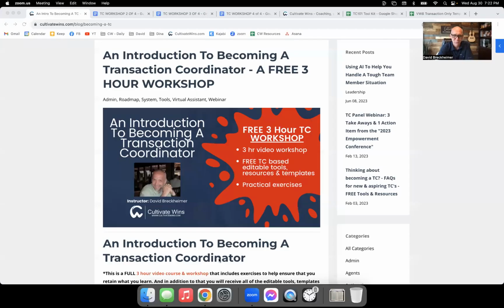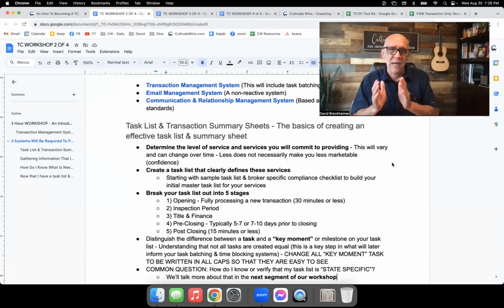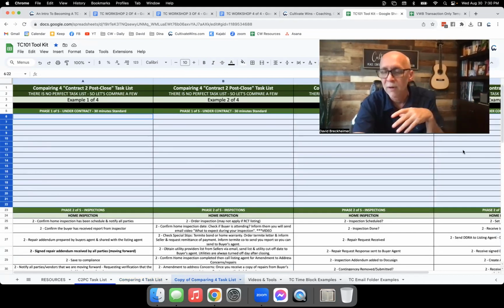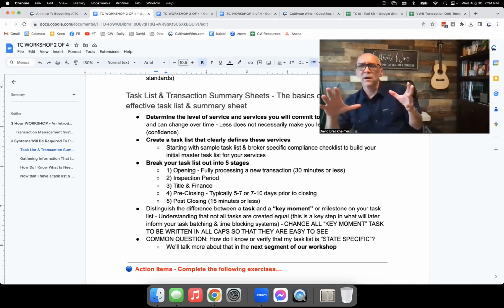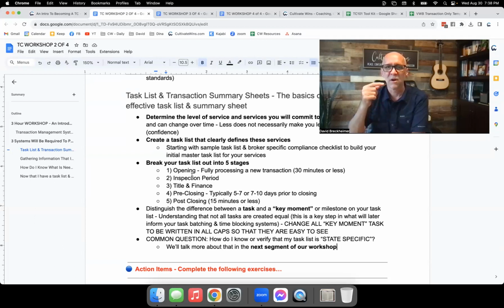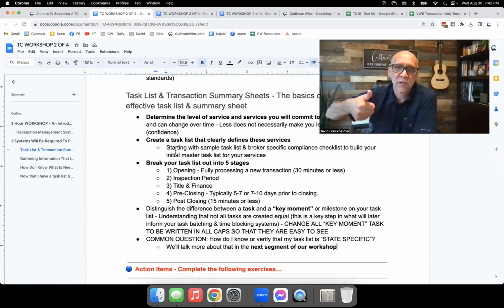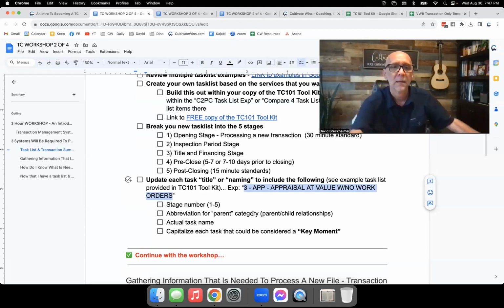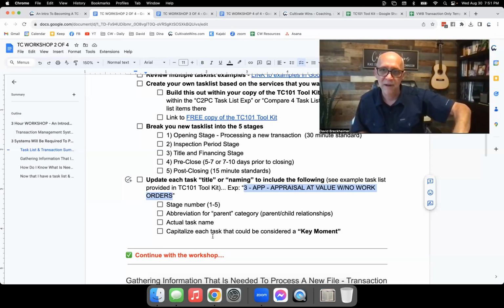An Introduction To Becoming A Transaction Coordinator - Video 2 of 6 - A FREE 4.5 HOUR WORKSHOP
Link to BLOG that include FULL OUTLINE of the WORKSHOP, links to all 6 videos, and additional links to every tool and resource shared within the WORKSHOP.

We also offer coaching, leave us a comment or message if you are interested

David Breckheimer
Link to the Cultivate Wins Guide (PDF with active links to editable graphics):